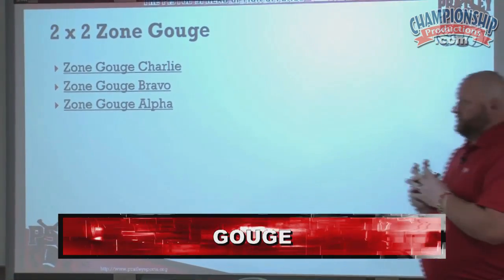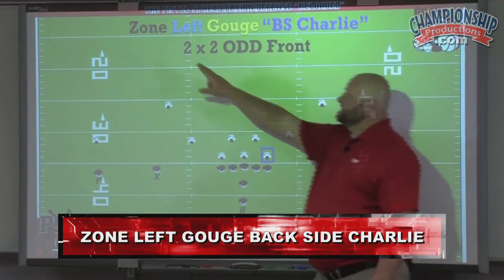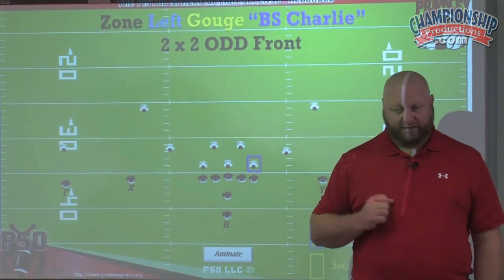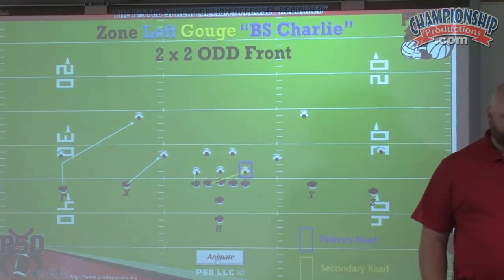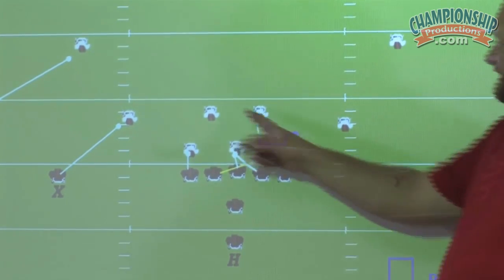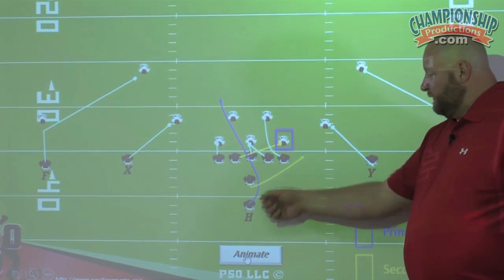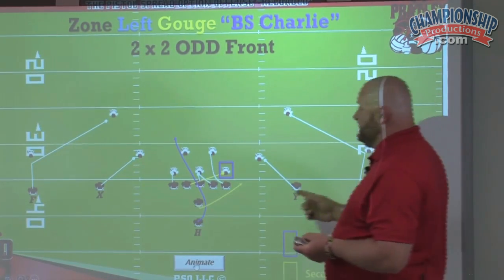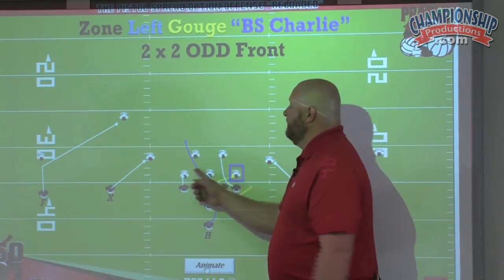Pistol Spread Option Reloaded: Punisher Series - Anthony Pratley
with Anthony Pratley, former Concordia University (Ann Arbor) Offensive Coordinator; innovator of the Pistol Spread Option Offense. Discover how to run the Zone Read from multiple formations without confusing your players. By utilizing just two calls for each position on the line, Anthony Pratley shows you how to make the Zone Read an entirely different play to the defense while maintaining the same blocking scheme for the rest of your offensive line.